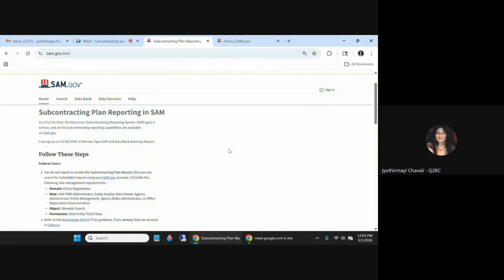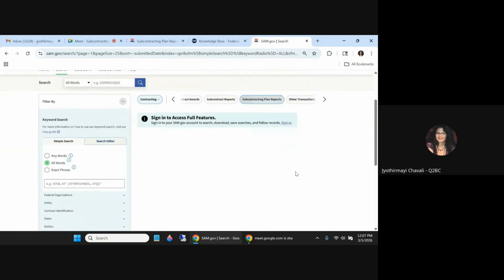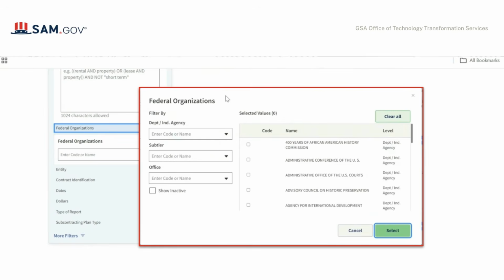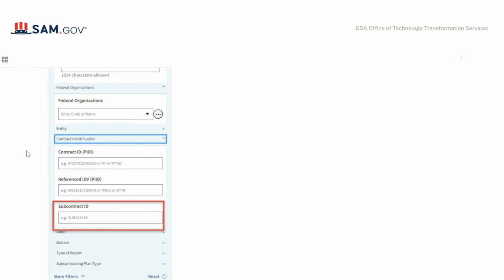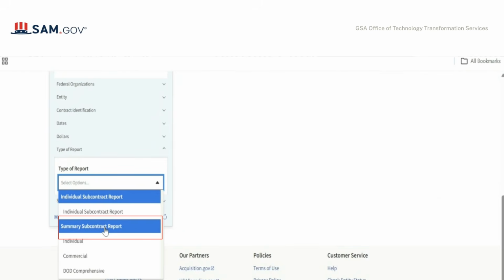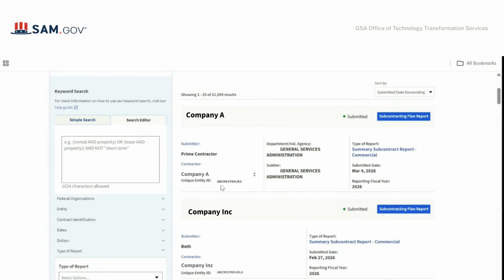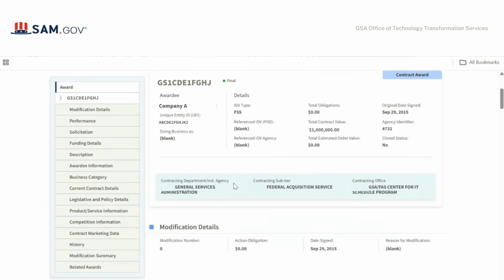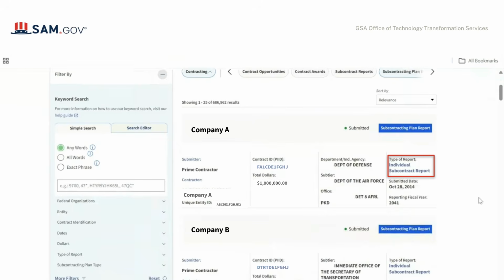Subcontracting Plan Reporting on SAM.gov - Search and view Subcontracting Plan Reports Part 1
This session will guide you through searching, filtering, and viewing subcontracting plan reports within SAM.gov. Additionally, we will show resources where you can find information on role requirements and answers to frequently asked questions. Part 2